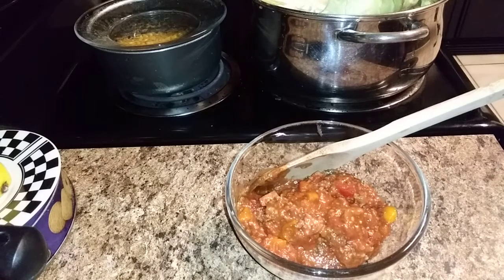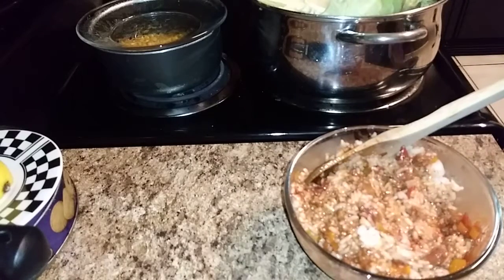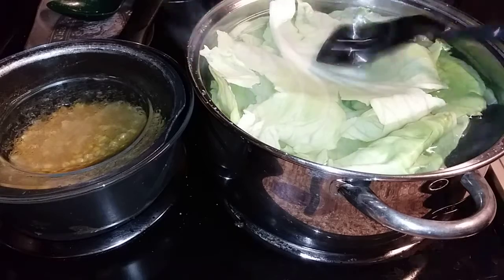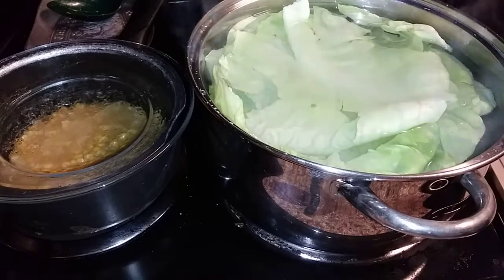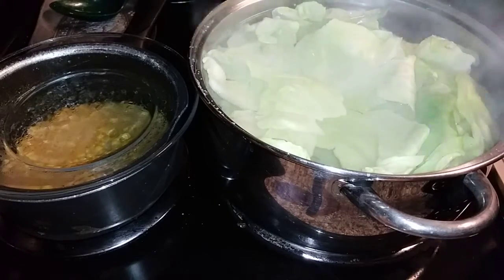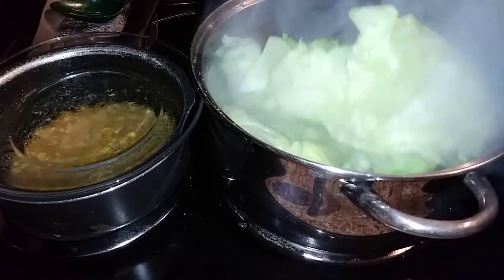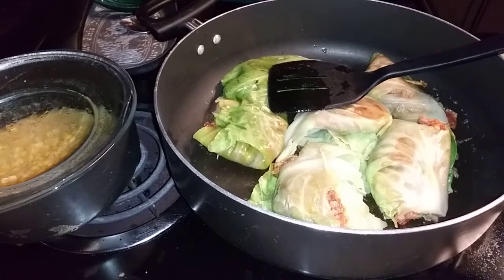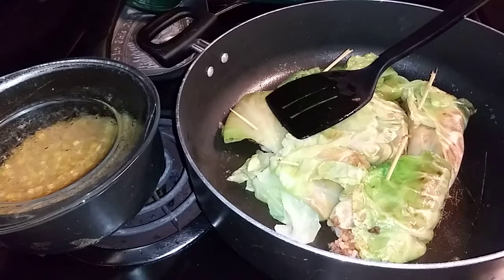Beautiful Sunrise Williams Cabbage Rolls My Style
Revamped leftover spaghetti sauce made into cabbage rolls
Shake a little cajun seasoning on top of the cabbage rolls at the end